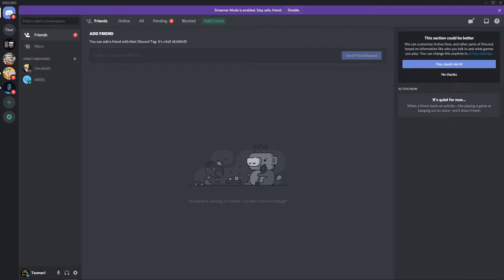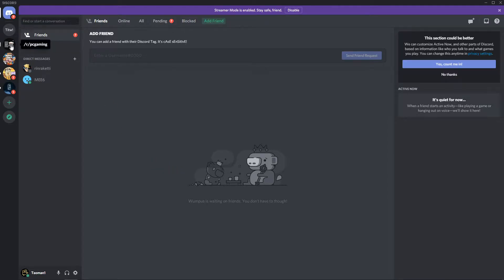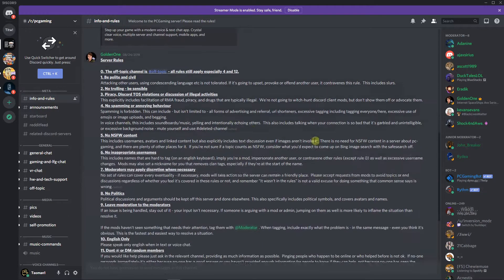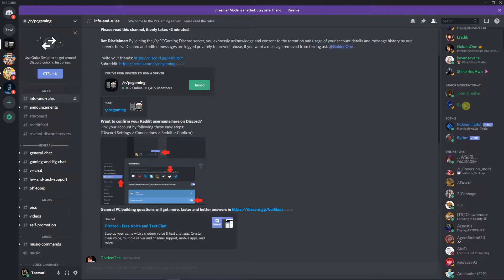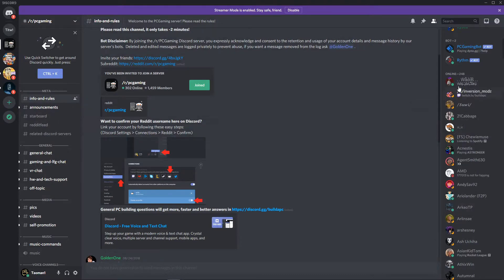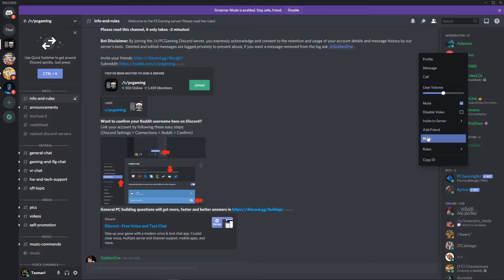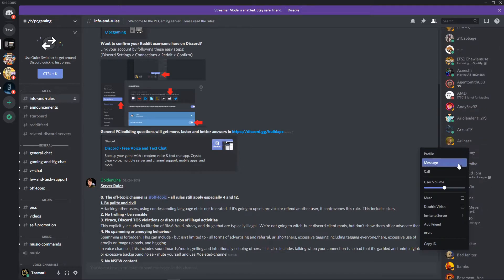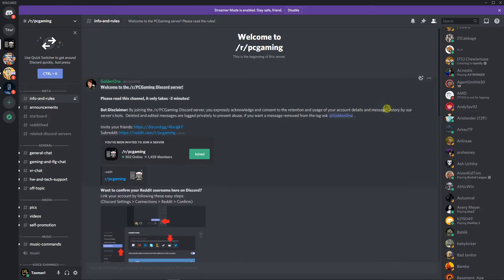How To Mute Someone On Discord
GET AMAZING FREE Tools For Your Youtube Channel To Get More Views:
Tubebuddy (For GROWTH on Youtube):

Placeit For Thumbnails Templates:
In this video you will learn How To Mute Someone On Discord